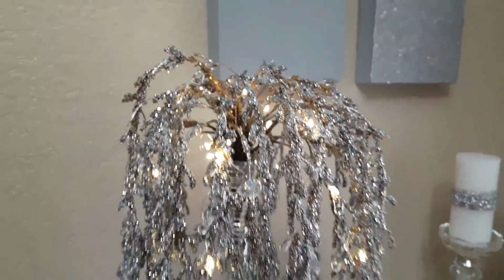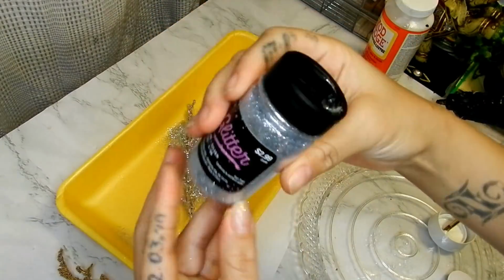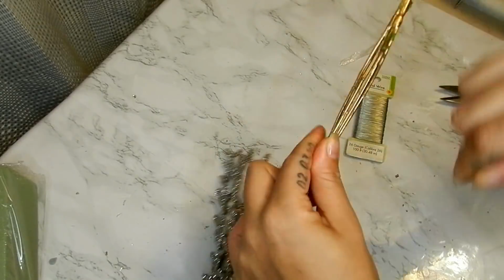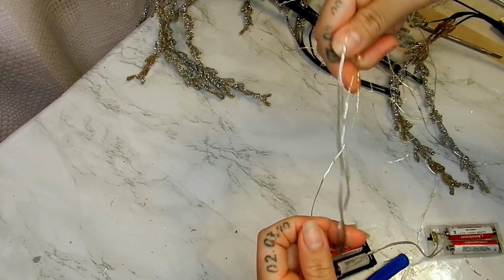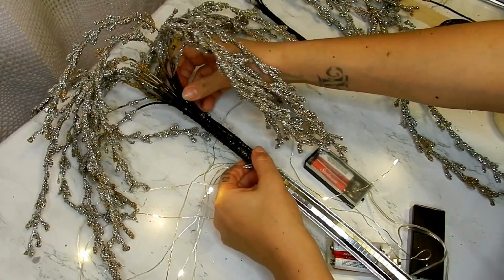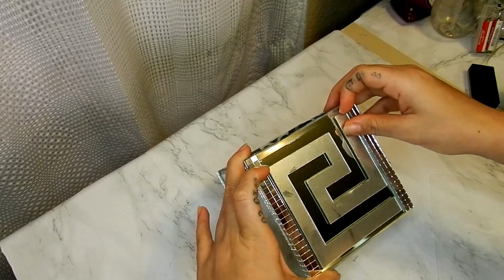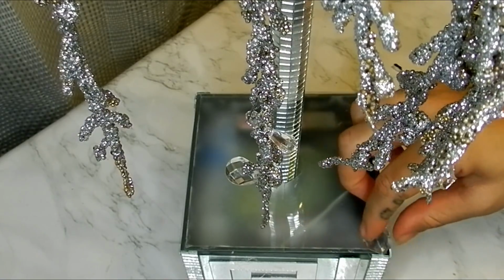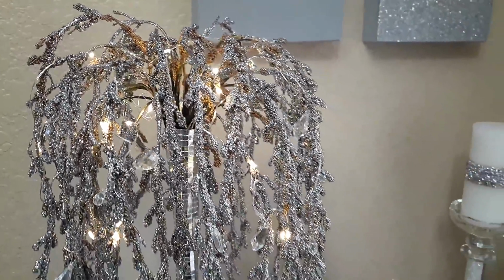New Dollar Tree DIY Spring Home Decor 2020 | DIY Glam Room Decor Idea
Today I share with you how I created a Beautiful and Unique Lighted Weeping Willow using some Dollar Tree and Amazon Products.  This is a Beautiful and Unique way to add Lighting in any are of the home on a budget.
This Piece can be transformed to fit any decor style and customized into any desired color scheme.

4 5" Mirrors
6 Spring Branch Bouquets
3 Wired LED Lights
Mod Podge
Cardboard Tube from Glow in the Dark Sticks

Silver Glitter (Hobby Lobby)
Spray Paint (Walmart)
Crystals (Hobby Lobby)

Greek Key Decals Removable Acrylic Mirror

Small Mirrored Tiles